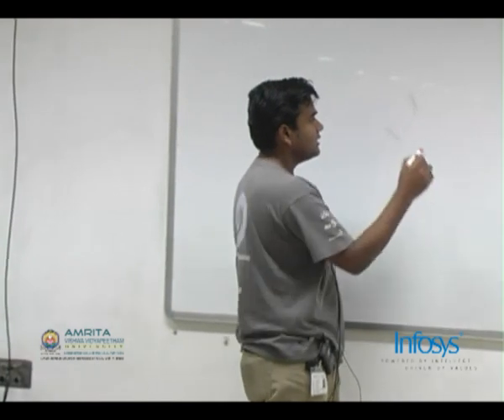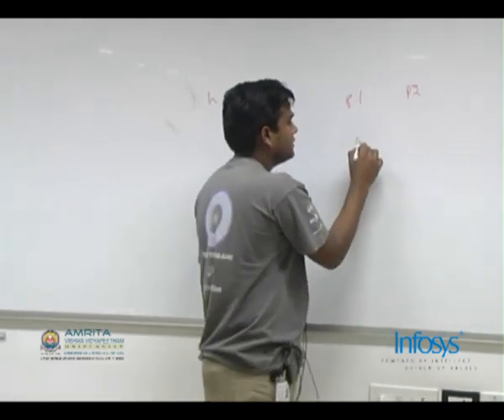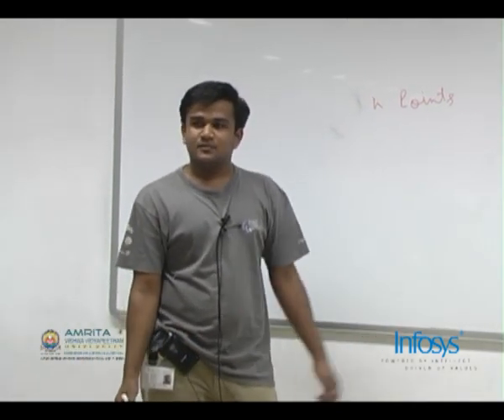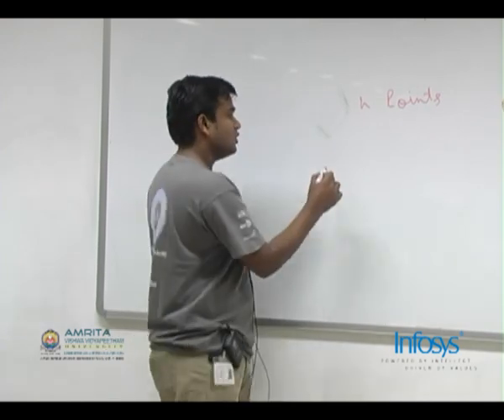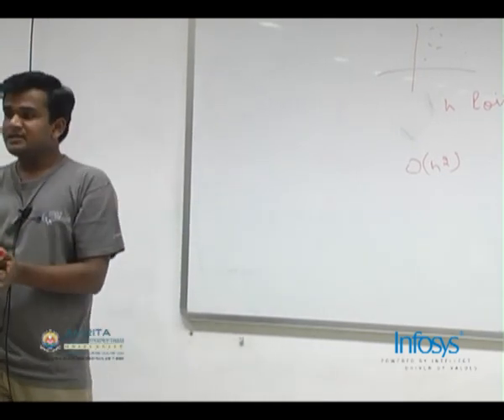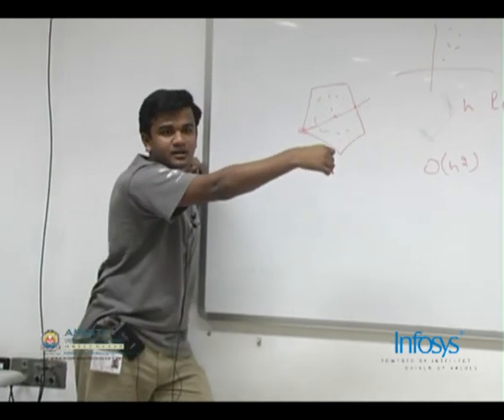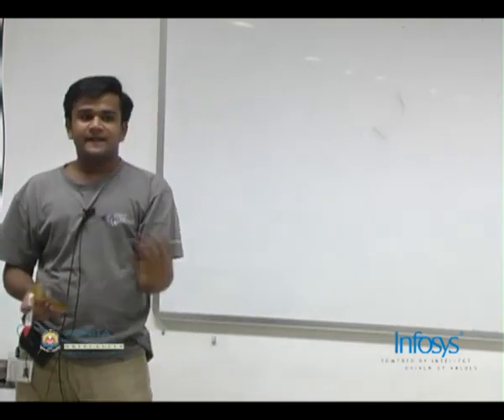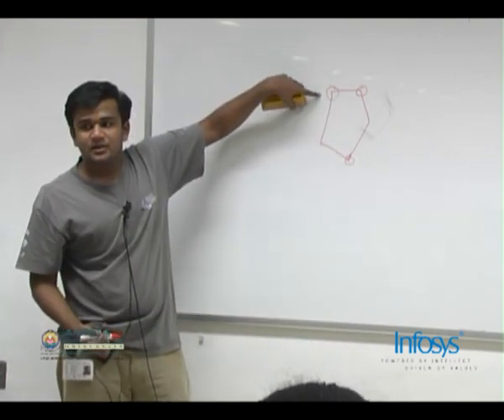Part 35 of Amrita Infosys Programming Contest Camp 2010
Topic: Geometry
Location: Infosys Bangalore Design Center
Day 3
Instructor: Ajay Somani